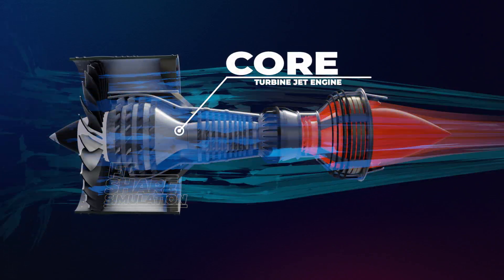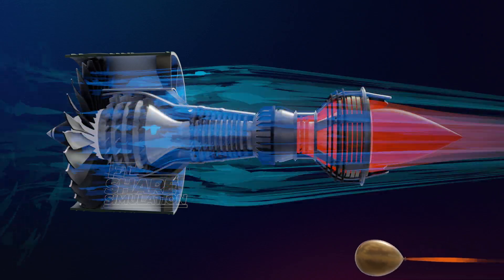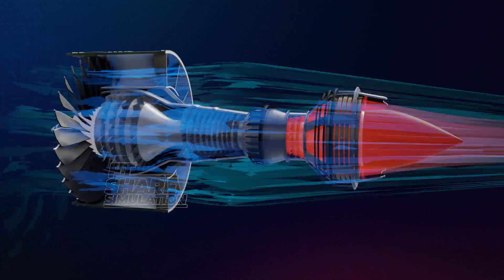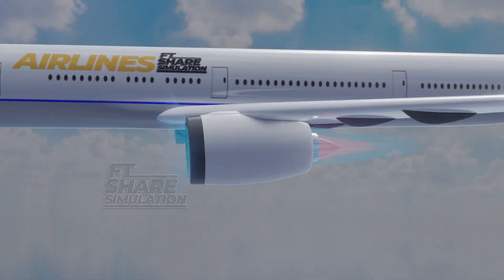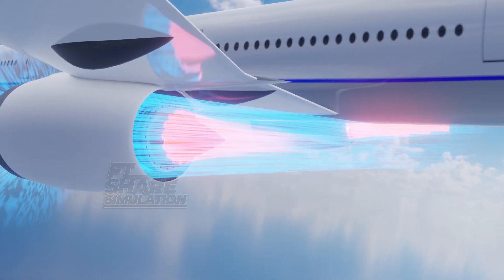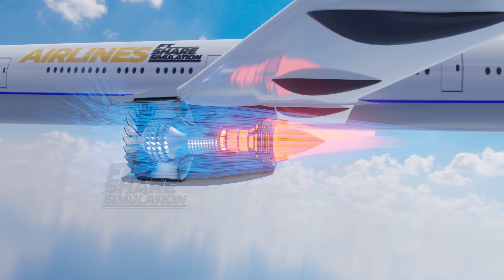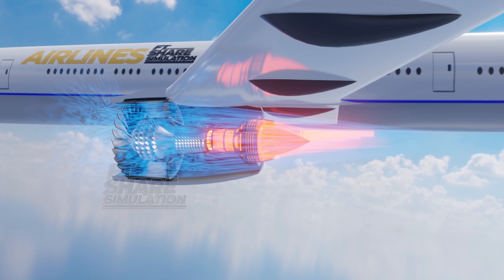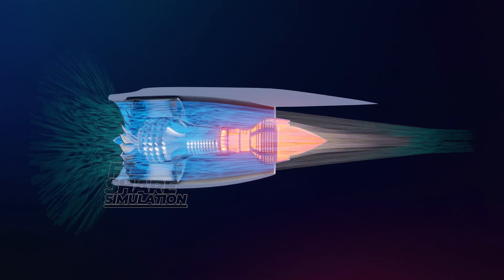EV Motor Will Never Be Able To Beat This Engine In The Sky - Jet Engine